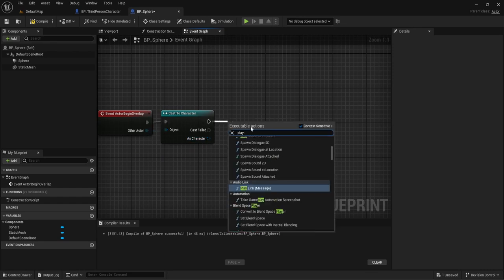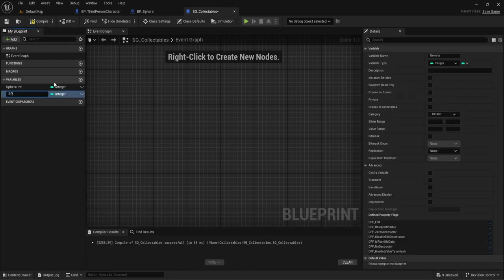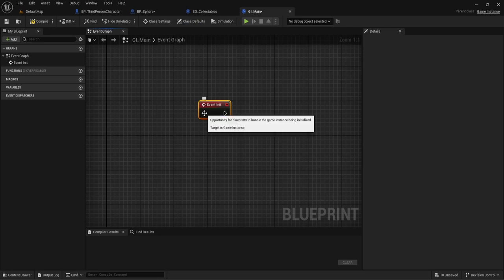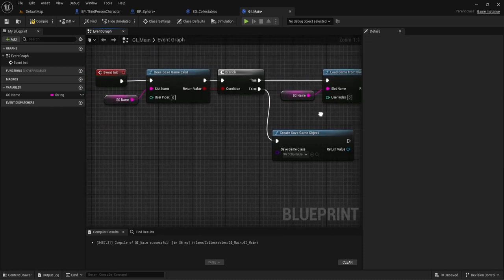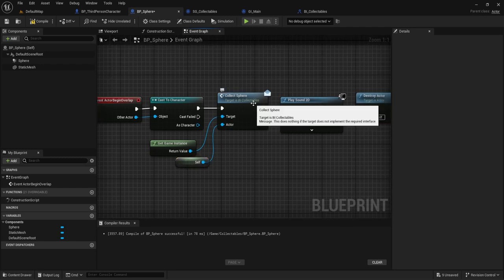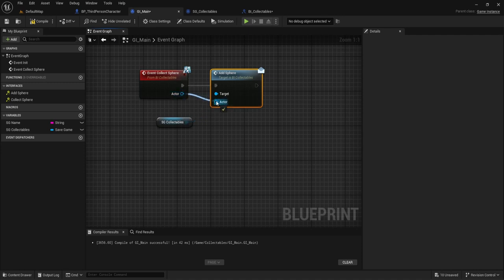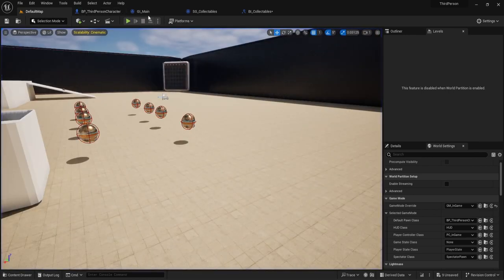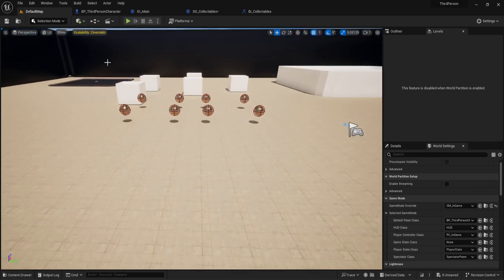UE5 - Platformer Series (Part 8): Save and Load Collectables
Learn how to implement save and load functionalities for collectables in your 3D platformer game using Unreal Engine 5. This tutorial is part of our UE5 Platformer Series, perfect for game developers of all levels. Start creating your dream game now!

Chapters:
0:00 Intro
0:56 Collectable Actor
4:04 Create Save Game Object
5:46 Create Game Instance
9:20 Blueprint Interface Functions
13:49 Delete Collected Actors
15:03 Demo Final Product
16:19 Outro